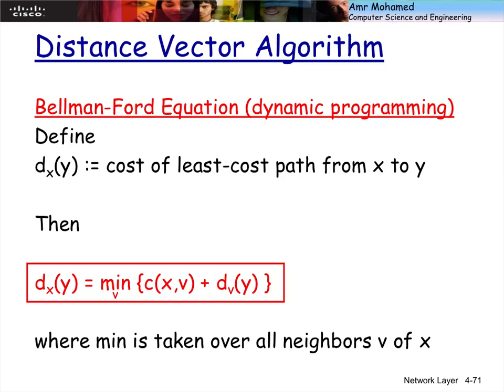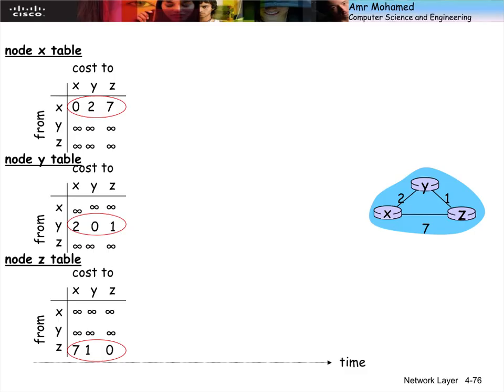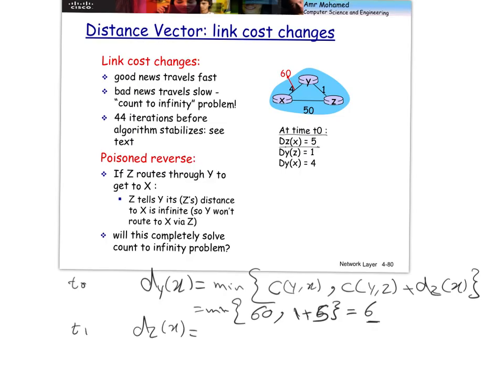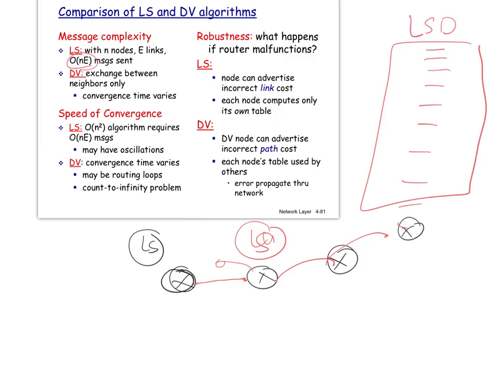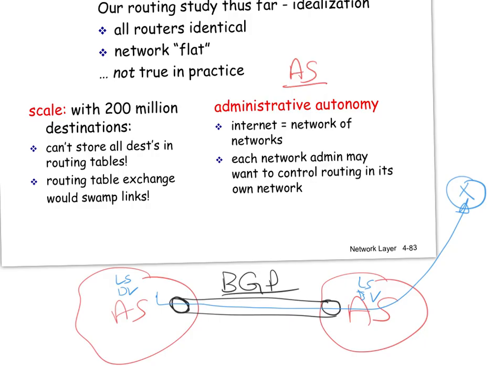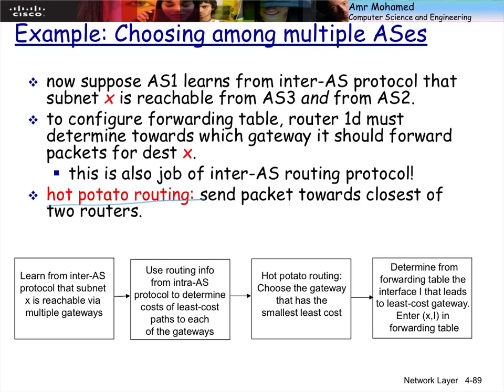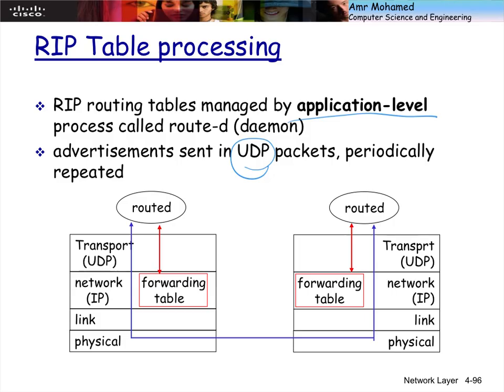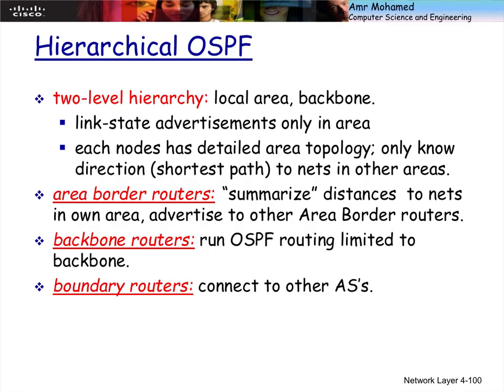CMPT641-2025-11-11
00:00:00 Slide 1
00:01:51 Slide 2
00:07:55 Slide 3
00:08:01 Slide 4
00:11:43 Slide 5
00:14:36 Slide 6
00:16:49 Slide 7
00:18:43 Slide 8
00:19:57 Slide 9
00:26:45 Slide 10
00:40:25 Slide 11
00:52:28 Slide 12
00:52:30 Slide 13
01:01:20 Slide 14
01:03:13 Slide 15
01:05:39 Slide 16
01:07:32 Slide 17
01:08:24 Slide 18
01:11:59 Slide 19
01:13:45 Slide 20
01:15:16 Slide 21
01:16:33 Slide 22
01:19:58 Slide 23
01:20:56 Slide 24
01:22:46 Slide 25
01:24:03 Slide 26
01:27:48 Slide 27
01:29:31 Slide 28
01:37:25 Slide 29
01:40:43 Slide 30
01:43:09 Slide 31